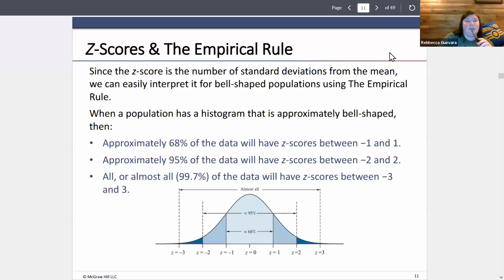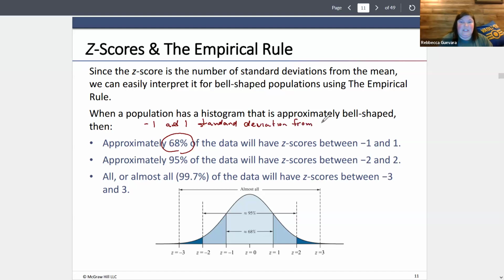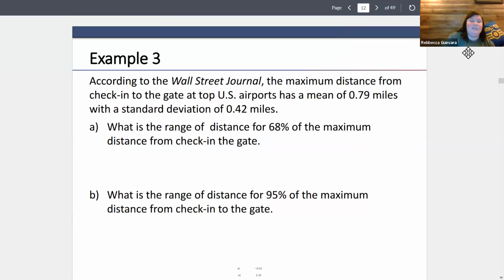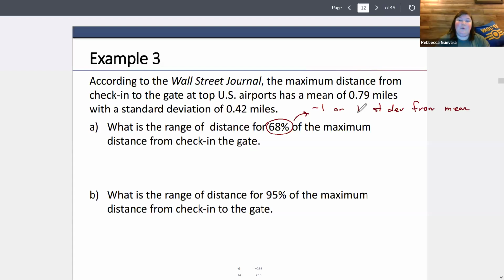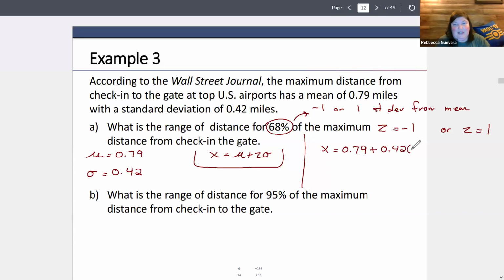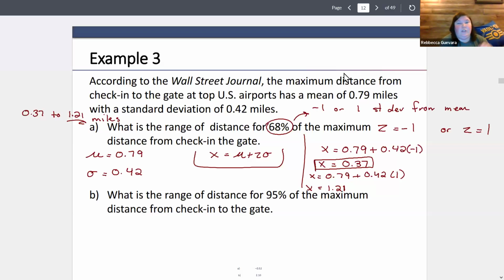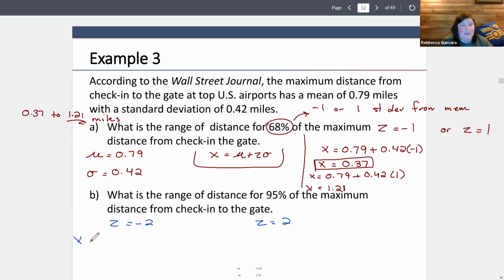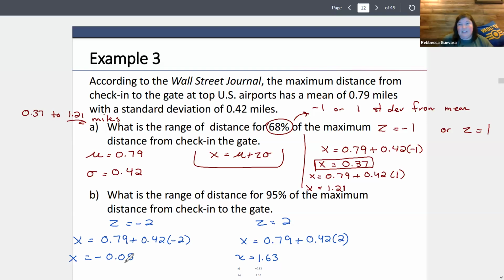Navidi Stats: Section 3.3 - Empirical Rule and zScores